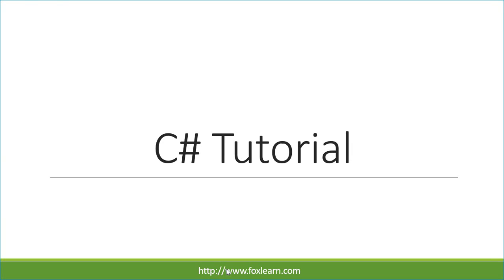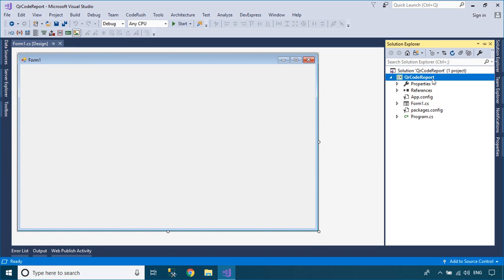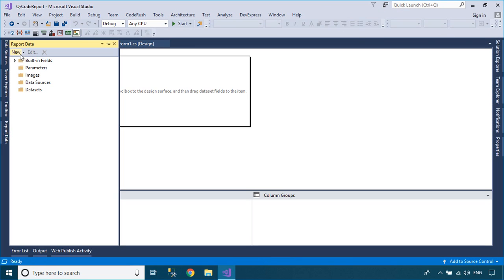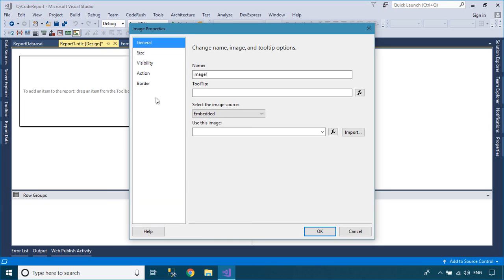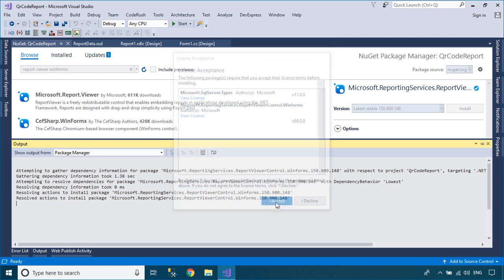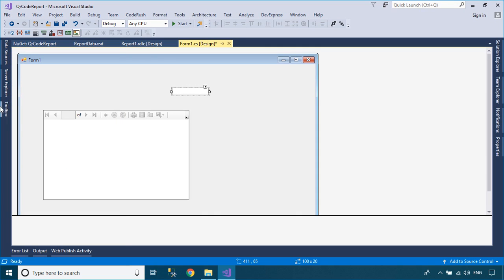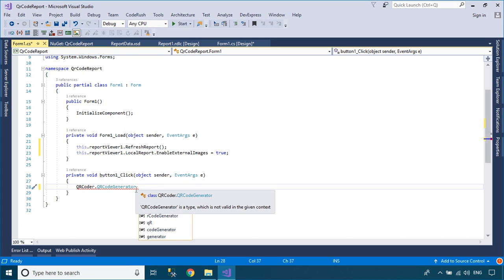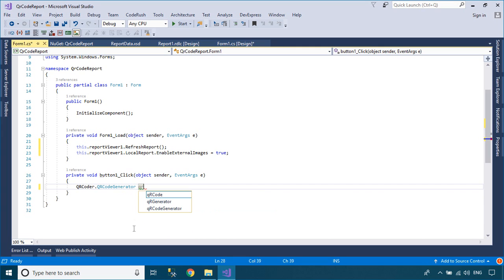C# Tutorial - How to generate QR Code in RDLC Report | FoxLearn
Generate QR Code in RDLC Report using C# .NET Microsoft ReportViewer Winforms Application. Print QR Code using RDLC Report Designer in C# Microsoft Report Viewer.

How to generate qr code in c# windows application

To play the demo, you should create the new rdlc report sample project in c#, then use design rdlc report viewer control to design and learn how to create qr code in ssrs report.

We will use QRCoder library to create qr code report using rdlc report with preview c# rdlc report tutorial. That helps you make a qr code generator c# winforms reportviewer.

Through this video you will learn the following topics:

How to create rdlc report in visual studio 2017
How to print qr code using c# windows form in rdlc report
How to show qr code in rdlc report using visual studio reporting services
RDLC qr code library for qr code generation in local reports